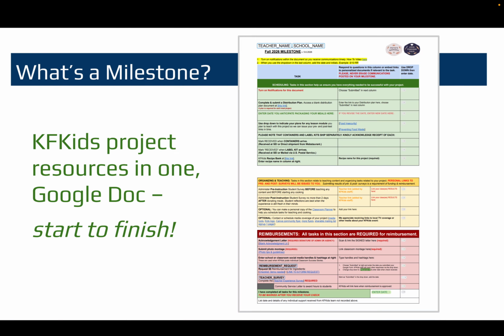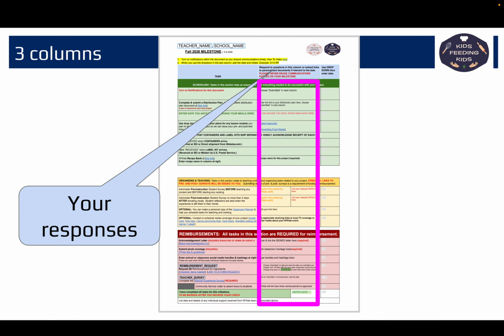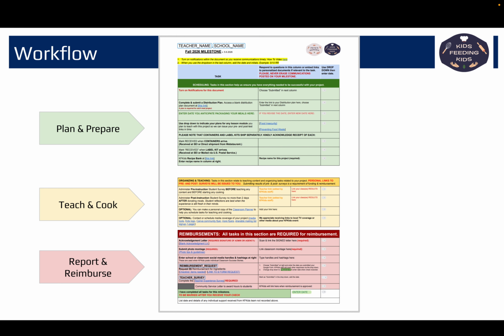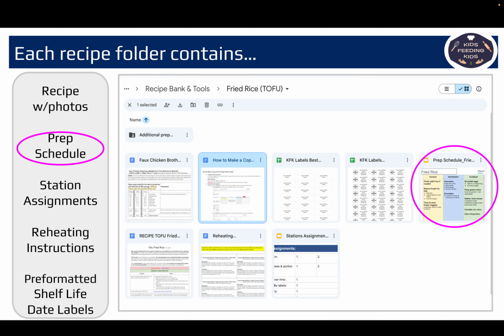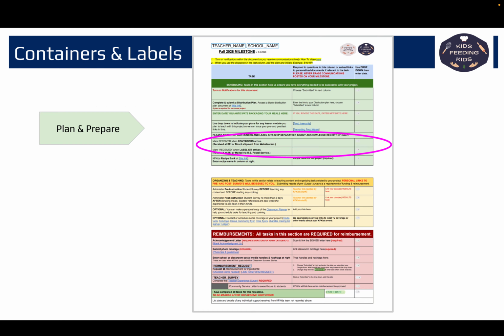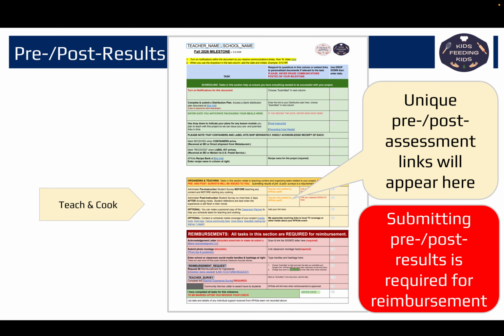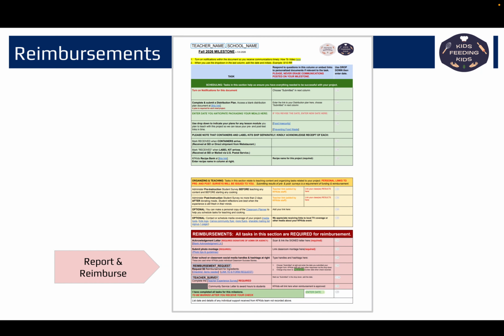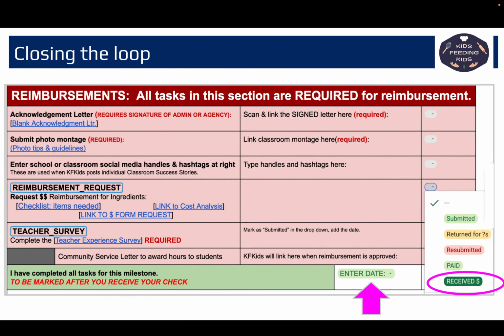Overview of Semester Milestones v 5.10.2026